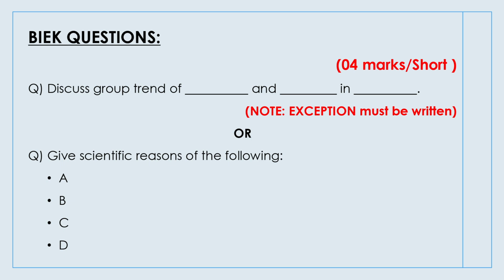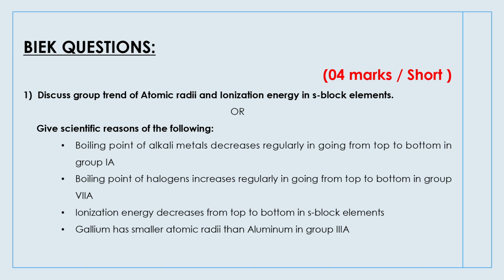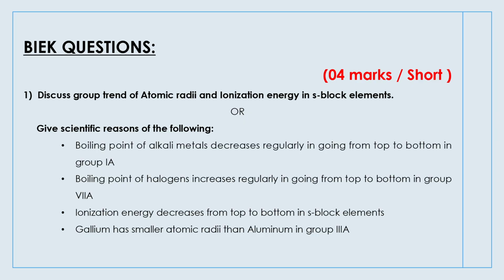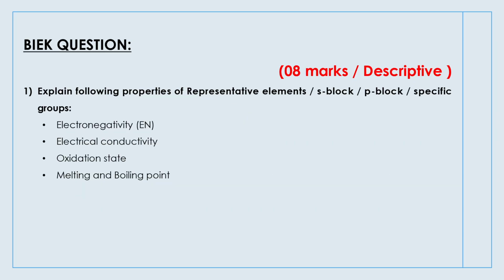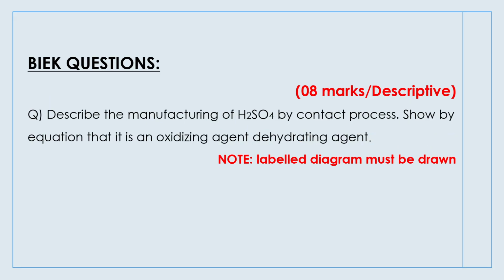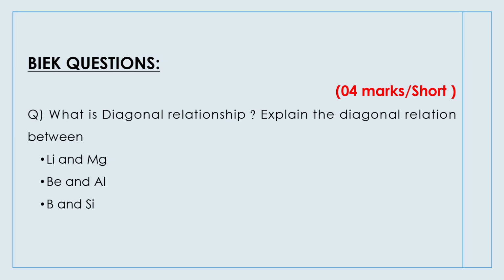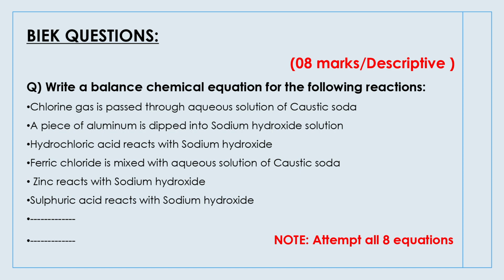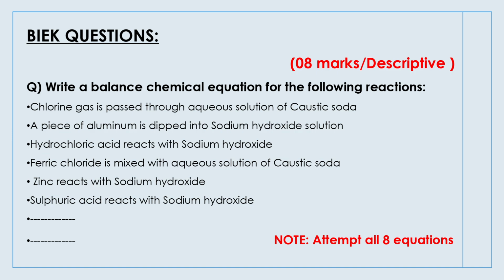Chapter 1-Chemistry of Representative elements BIEK questions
BIEK questions